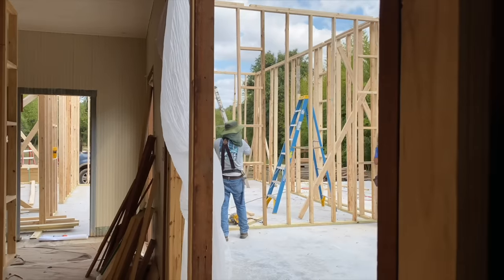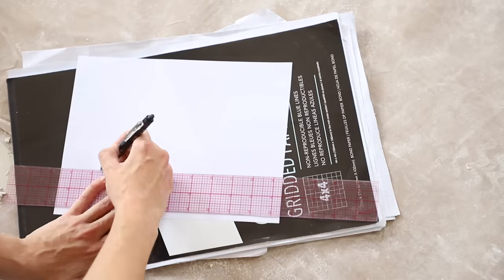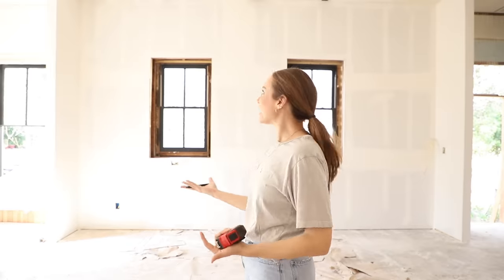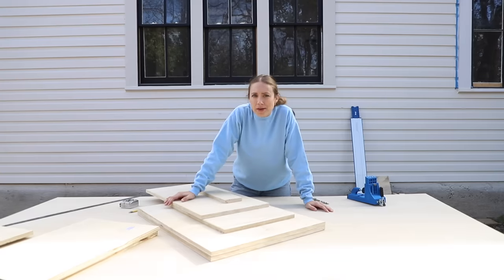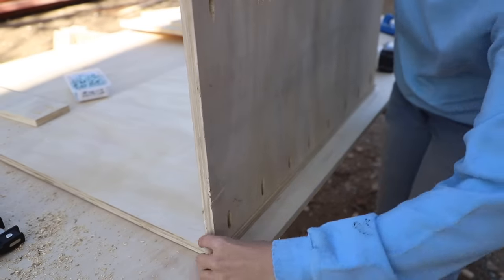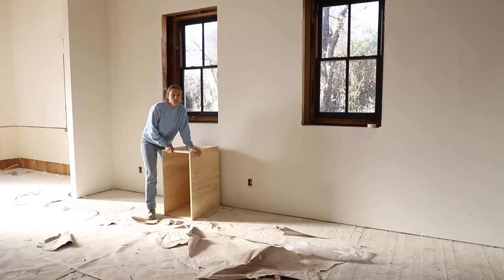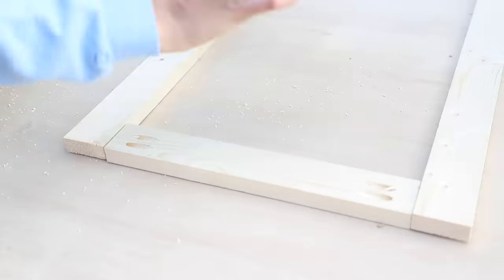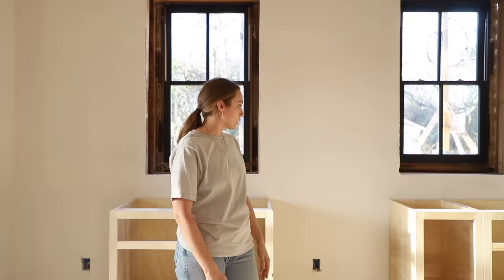Building Our KITCHEN CABINETS From Scratch! (Kitchen Makeover Part 3) | XO, MaCenna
Banking services and debit card provided by The Bancorp Bank and Stride Bank, N.A., Members FDIC. Sometimes instant transfers can be delayed. The recipient must use a valid debit card to claim funds. See your issuing bank’s Deposit Account Agreement for full Pay Friends Transfers details. Early access to direct deposit funds depends on payer.

We are FINALLY out of the “construction phase” of our home renovation and have been making some major “pretty progress! This week we’re starting a new project — DIYing our kitchen cabinetry from scratch!! And I think it's going to be easier than we’ve been led to believe!

❥ XO, MaCenna